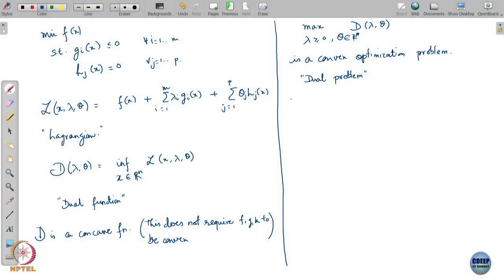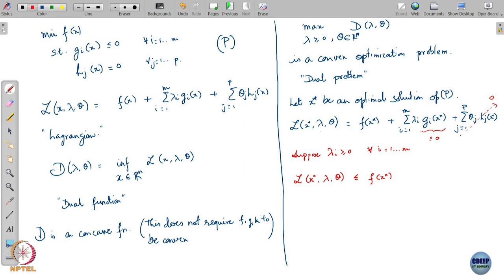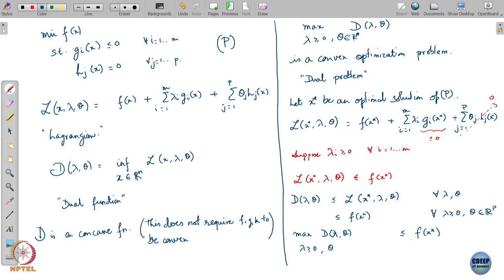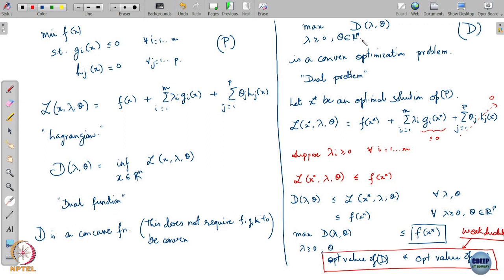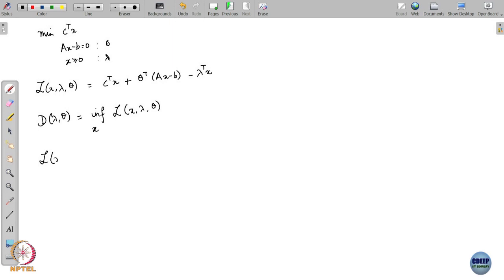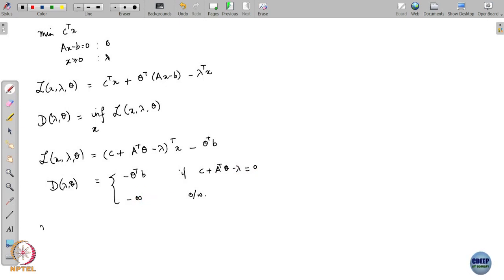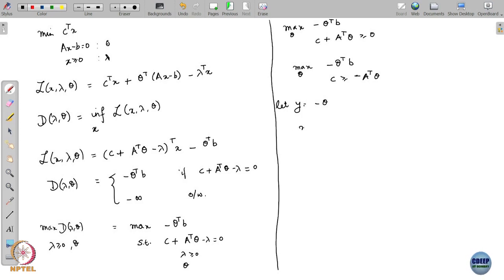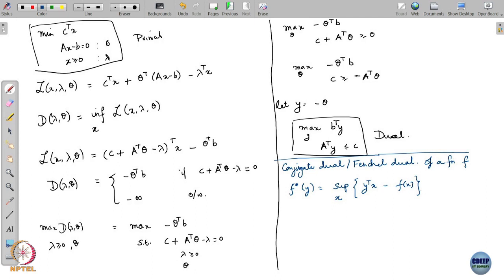Lecture 17B: Weak duality in convex optimization and Fenchel dual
Week 9: Lecture 17B: Weak duality in convex optimization and Fenchel dual